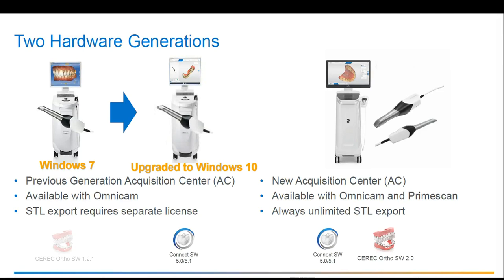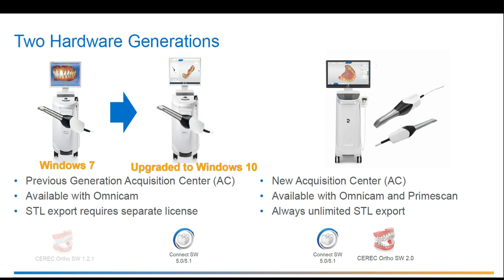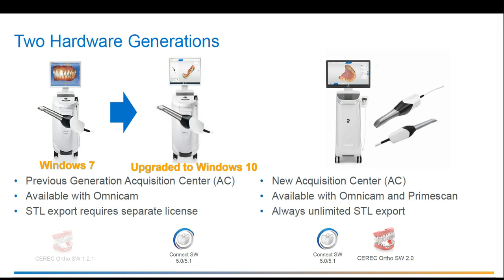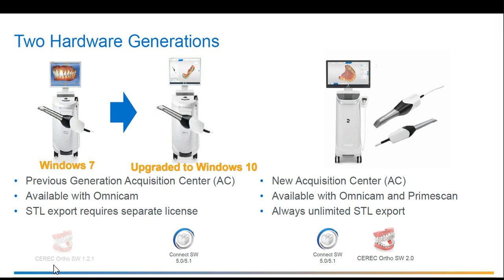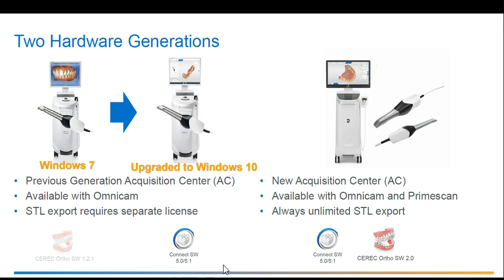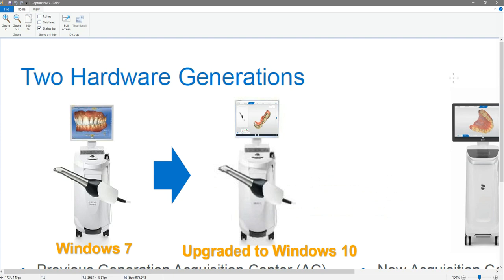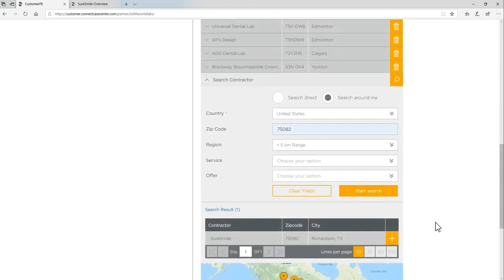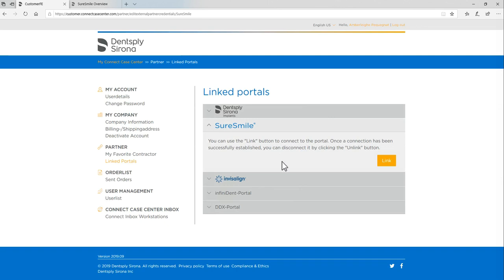Sending your digital scans to SureSmile Aligners (Part 1 of 3)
In this video you'll learn which software can be used for your digital scanner to take and send scans to SureSmile Aligners with your Omnicam or Primescan.  This is the 1st in a 3 part series that will take you from scanning all of the way to submitting your case to SureSmile.